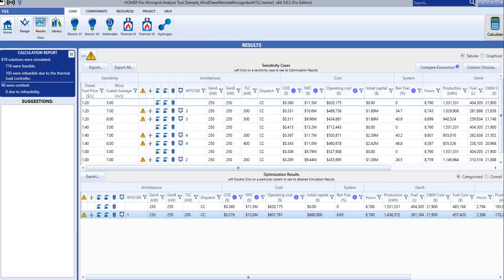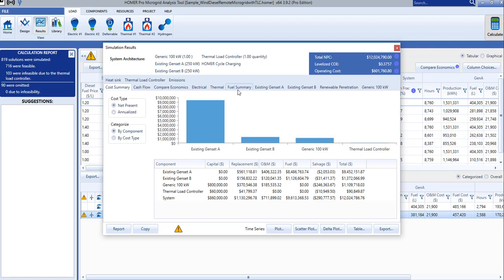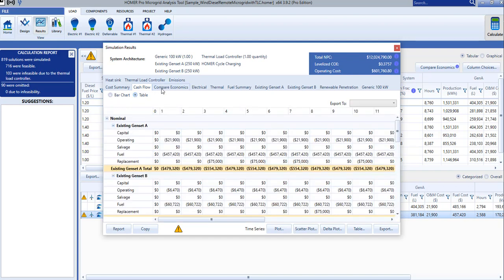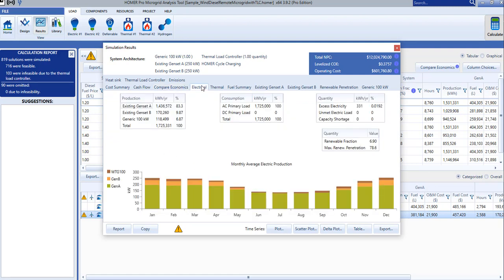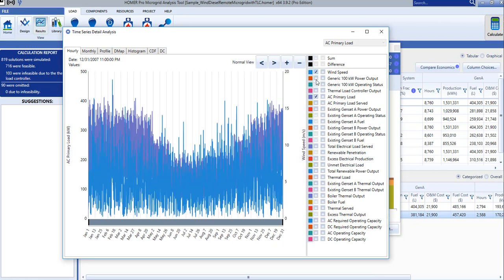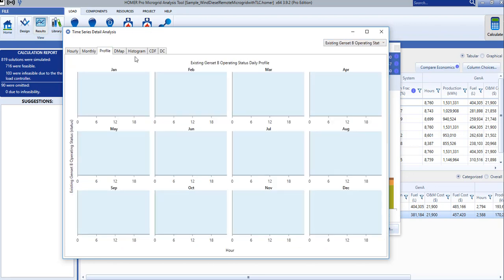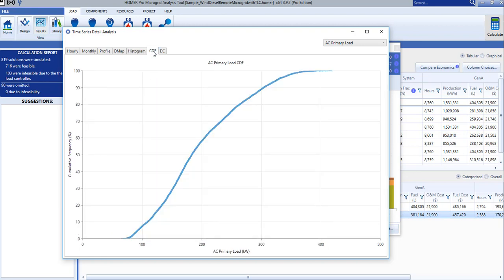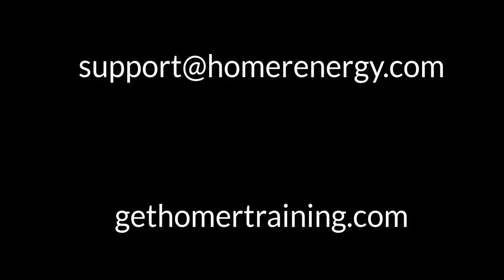Easily Design Reliable Systems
Use HOMER Pro to create robust, economically streamlined microgrids.